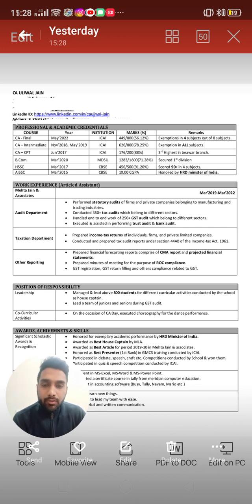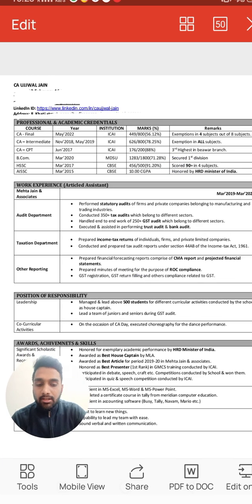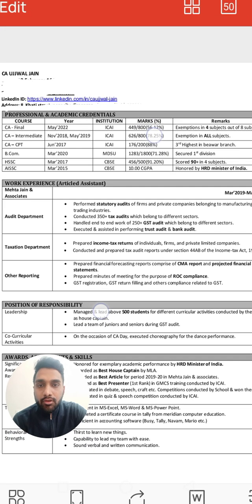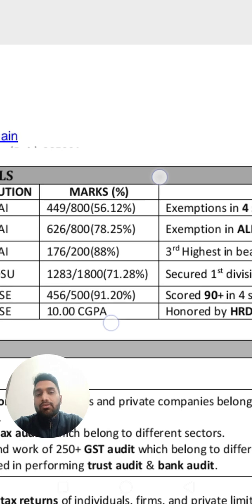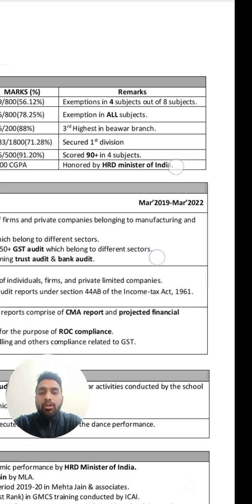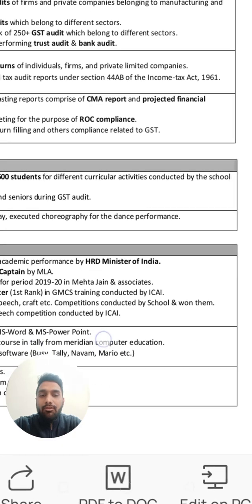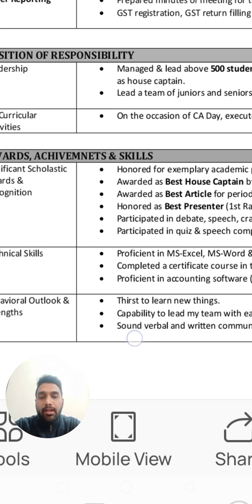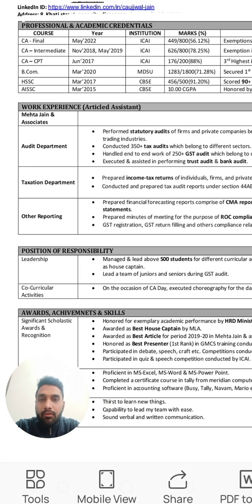How to make a perfect cv/resume